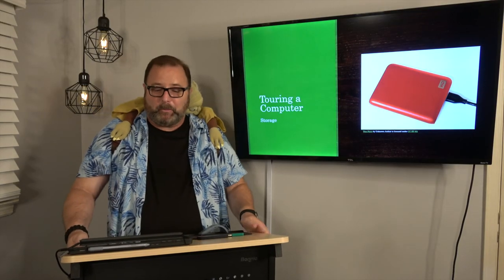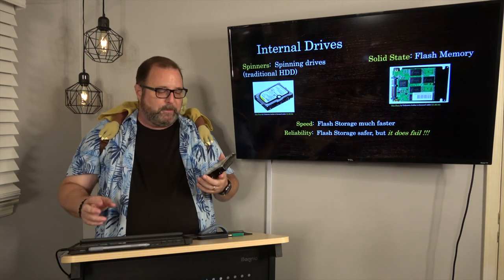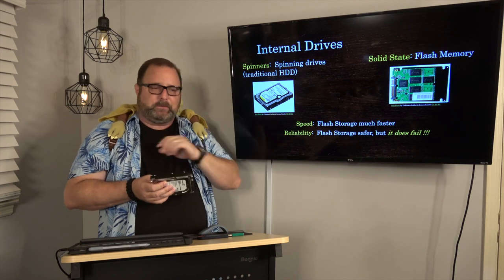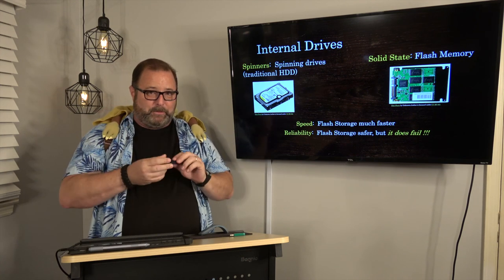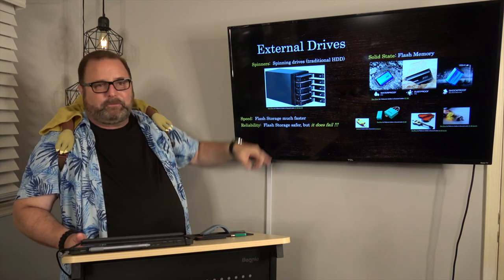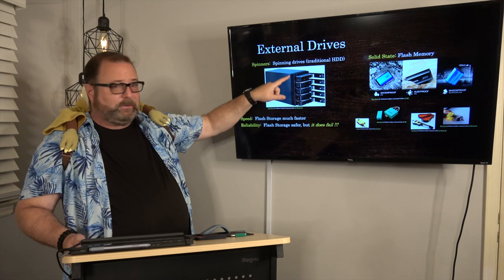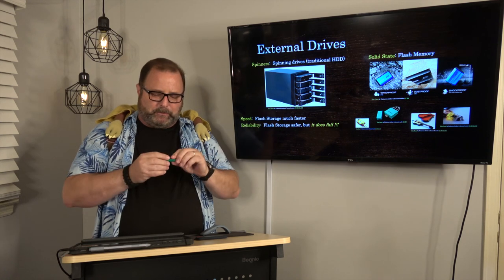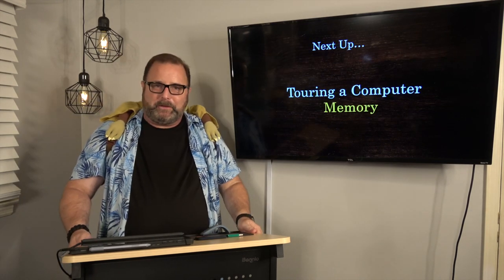IDT: Hard Drives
This video introduces non-temporary storage in its modern forms